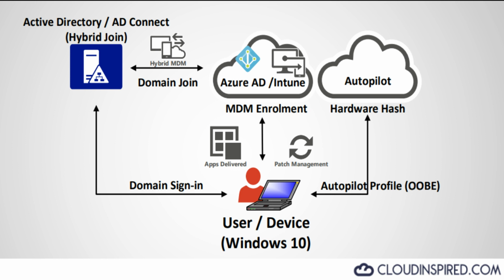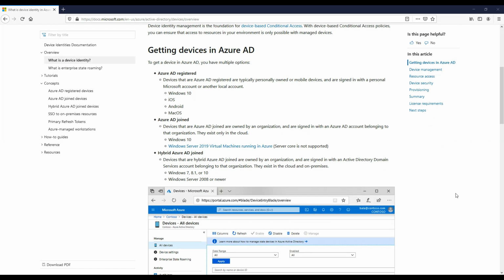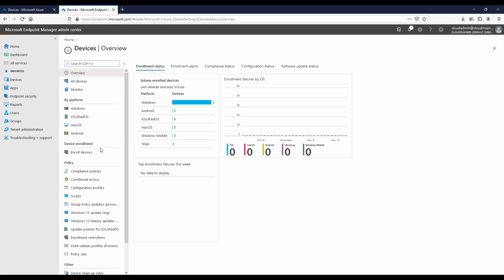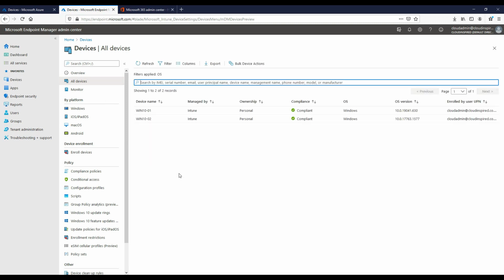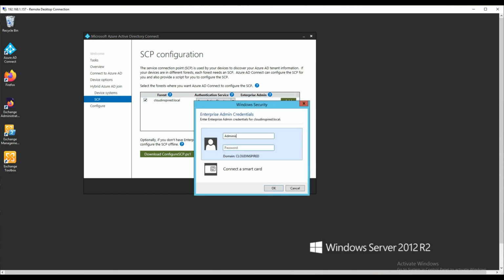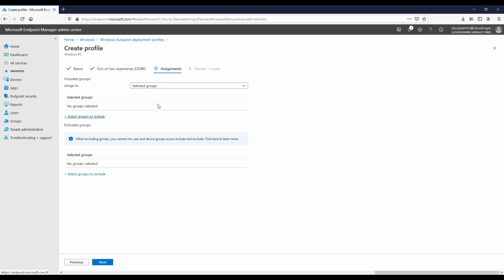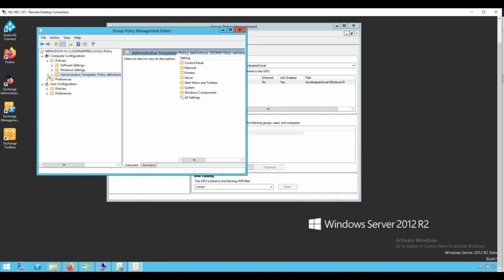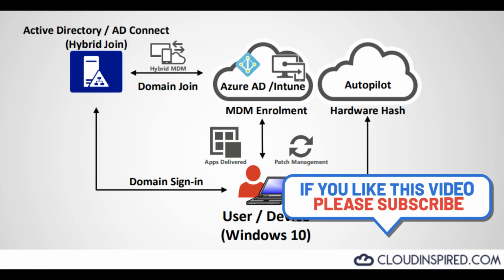Microsoft Endpoint Manager Intune Intro, Windows 10 Autopilot Enrolment, Hybrid Azure AD join Part 1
Part one of this video shows a step by step guide how to enroll Windows 10 devices to Microsoft Endpoint Manager (AKA Intune) for device management.

As shown in the diagram, We will walk through the process manually and also automatically using autopilot by ‘Hybrid joining’ a device so that it is visible and joined to both on-premises AD and in Azure AD.

We show obtaining the hardware hash of the Windows 10 device, and then importing this into Endpoint Manager so the device can be automatically registered and built with the assigned policy to that device. The idea being is that this registration is performed by the OEM, reseller, or distributor from which the devices were purchased or the registration can also be done within your organization by collecting the hardware identity and uploading it manually.

Also shown will be the configuration of Hybrid Azure AD join in AD Connect to register devices from on premise AD to Azure AD and the Intune Connector which creates autopilot-enrolled computers in the on-premises Active Directory domain.

We have already added a custom domain in the Azure tenant - cloudinspired.co.uk and have AD connect sync up and running. We won’t be covering that in this video, but links are in the description going through the AD connect and custom domain setup if you need them.
Part two of this video will be be released soon going though application delivery, and part three will cover patching and updates to devices.

Contents covered in this video in summary are setting up trial licenses, explaining the different device identities, group creation for both users and devices, autopilot profiles, Intune connector, AD connect hybrid azure ad join, exporting and importing hardware hash for device registration, domain join profiles to windows 10 devices are automatically added to the domain and finally with all the settings in place we register a Windows 10 device into Intune by turning it on from scratch with the out of box experience and looking at the steps of setup and automatic configuration of that device.

0:20 - Intro and Diagram
3:29 - Intune Trial Licenses
4:39 - Device Identities
5:34 - Group Creation for Users
6:08 - Premium trial license for auto enroll
6:45 - Autopilot - Add User groups & settings
8:17 - Autopilot Enrolment profile - User driven Azure AD Joined (User Group)
9:35 - Adding Windows 10 devices in Endpoint Manager portal (Manually)
11:18 - Install the Intune Connector
13:26 - AD Connect - Hybrid Azure AD Join
14:34 - Autopilot - Add Device groups
15:29 - Export and Upload Hardware Hash for registration
16:32 - Autopilot Enrolment profile - User driven Hybrid Azure AD joined (Device Group)
18:10 - Enrolment status
18:31 - Domain Join Profile
19:46 - GPO: Enable automatic MDM enrollment in Intune MDM using Azure AD credentials
21:09 - Demo - Registering Windows 10 Out-of-box experience (OOBE) (Hybrid Azure AD join)

Group Policy MDM Download Administrative Templates (.admx) for Windows 10 May 2020 Update (2004)

Intune Connector Download
In the Microsoft Endpoint Manager admin center, devices, windows, windows enrollment, Intune Connector for Active Directory.
Click Add and then download the intune connector.